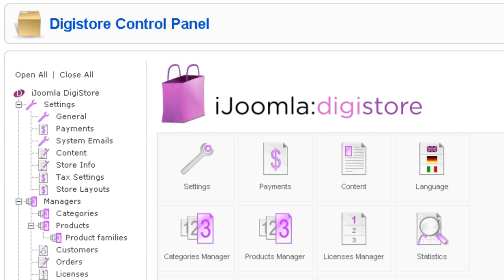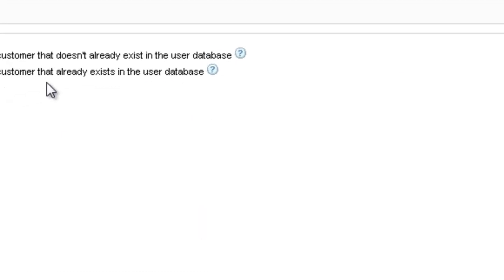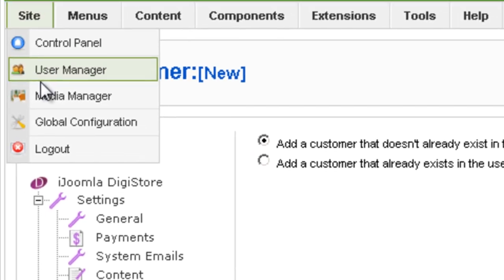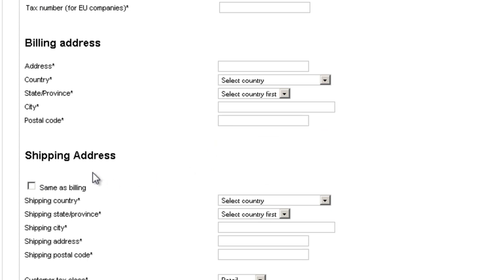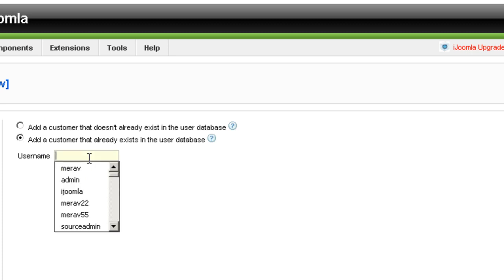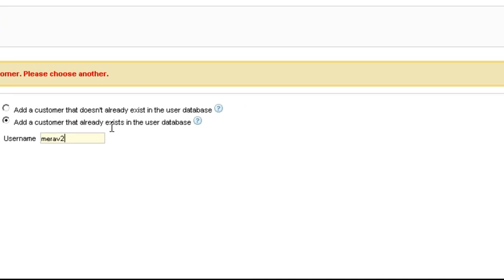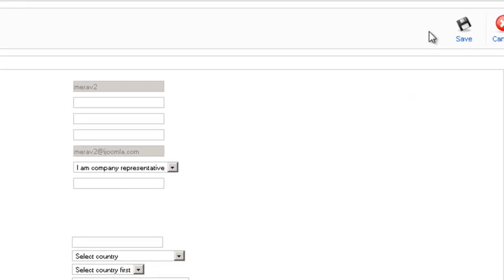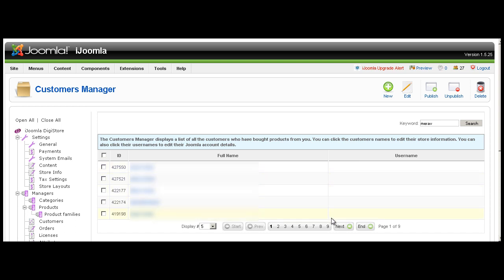CRM for Joomla | Joomla ecommerce Customer Manager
Manage, edit and add new customers with our CRM for Joomla!